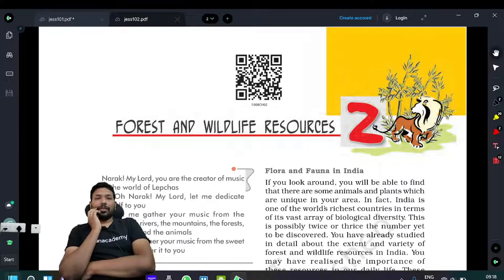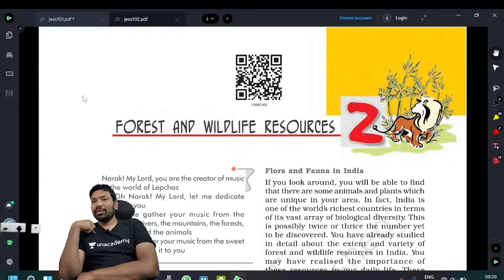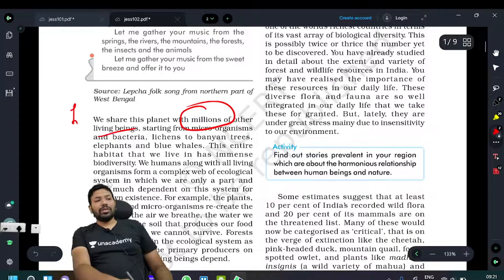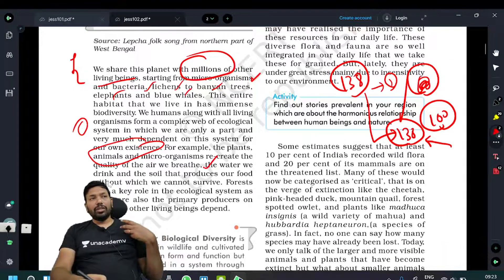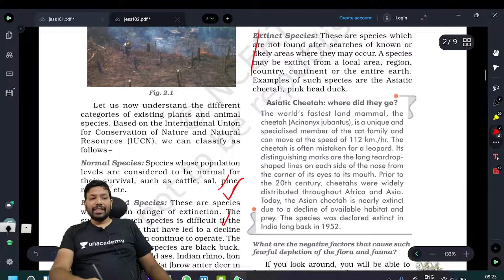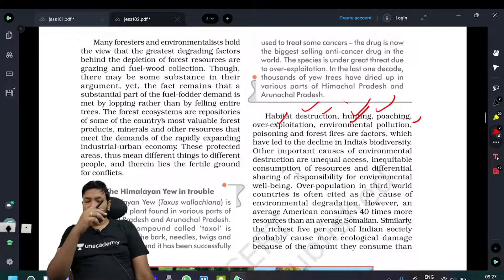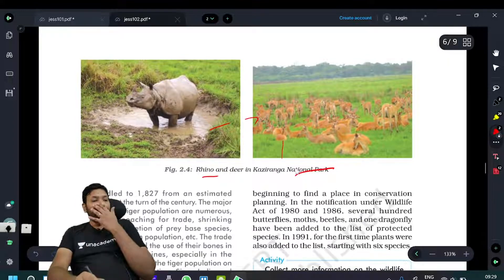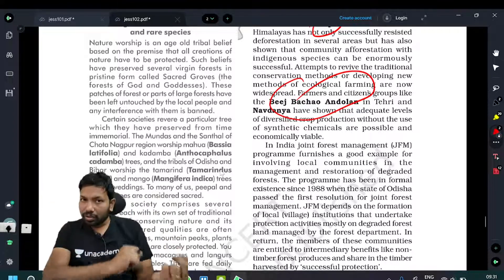Ch 2: Class: 10 | Geography | NCERT In Telugu | Forest and Wildlife | IAS in Telugu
contemporary India 1 class 9

Launching UA LITE - Test Series Product 🎁

- Weekly Tests (total 60 tests in one year subscription)
- Weekly Analysis of tests with solutions by Top Educators
- Performance Index to track & improve your performance

Update your Unacademy app to view the UA Lite page, Let’s Crack it! 🚀🚀